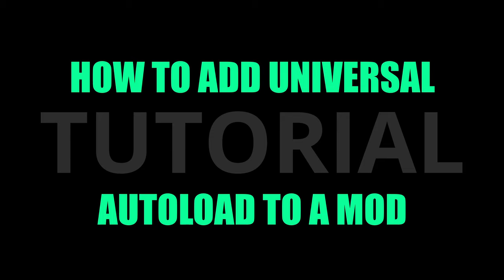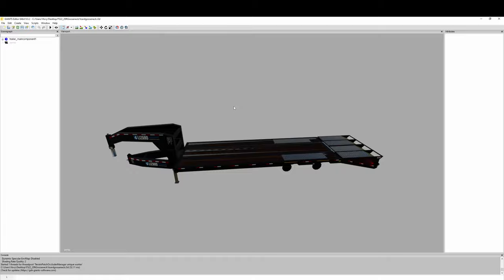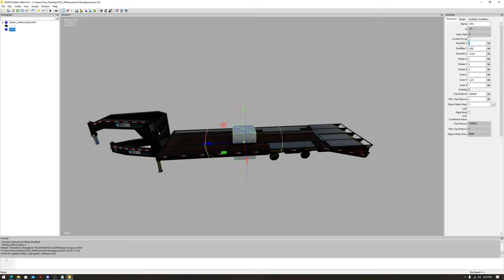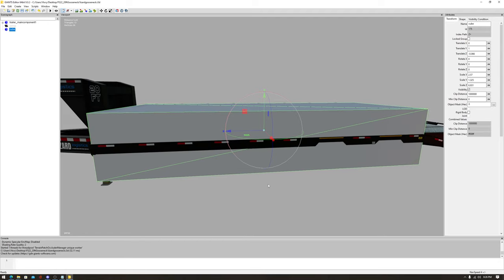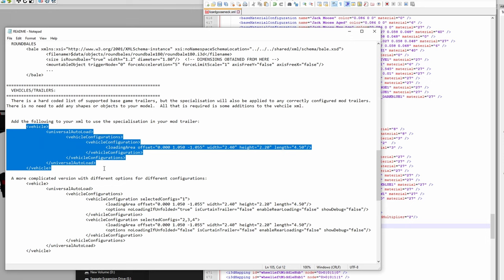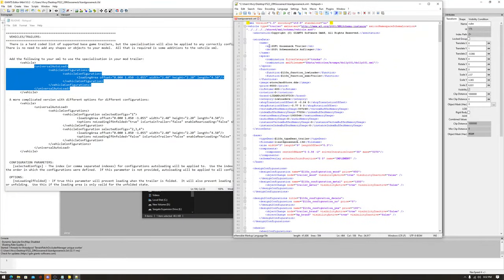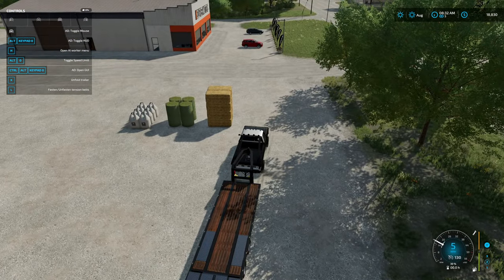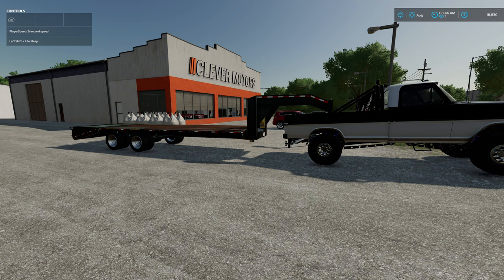Universal Autoload TUTORIAL | Farming Simulator 22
This Universal Autoload Tutorial will show you how to customize your mod of choice to work with Universal Autoload to be used in Farming Simulator 22.

💻 PC Specs
Intel i7-9700K CPU @ 3.6 GHz
32GB RAM 3000 Mhz
500 GB Western Digital Black SN750 NVMe SSD (System)
1 TB Western Digital Black SN750 NVMe SSD (Storage)
2 TB Western Digital USB 3.0 External (Archive)